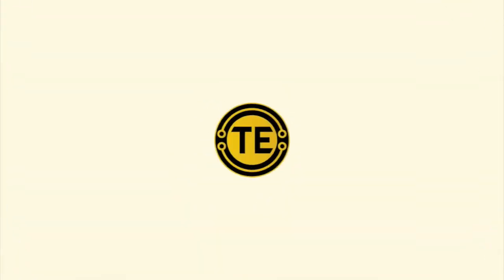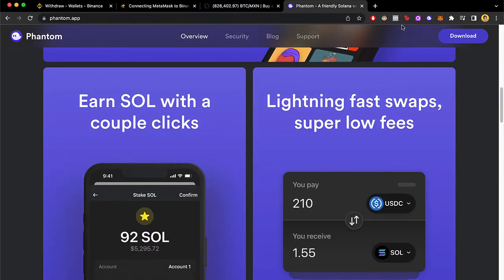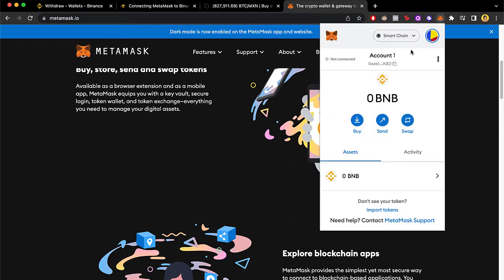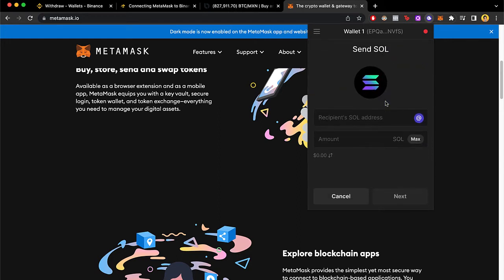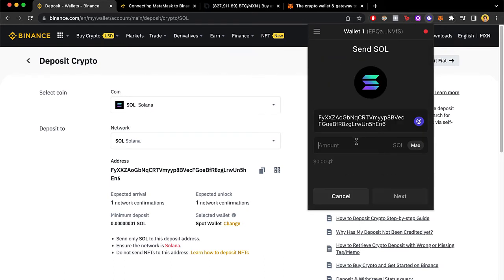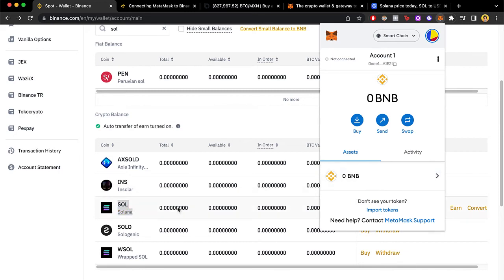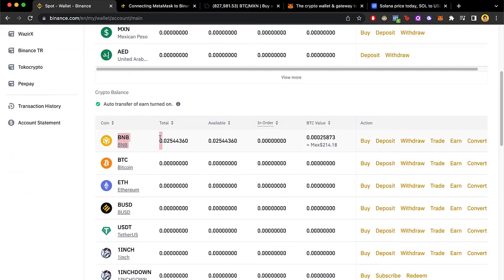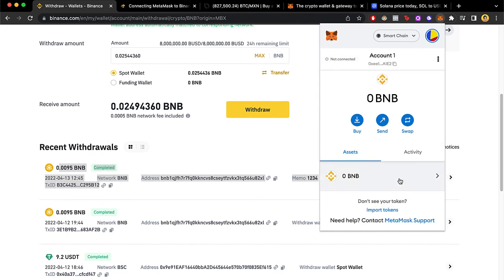✅ How To Send Solana From Phantom To Metamask (Step by Step)